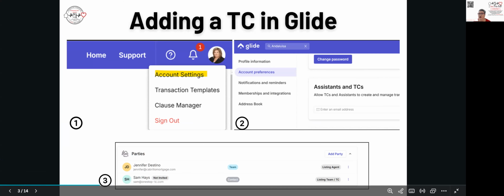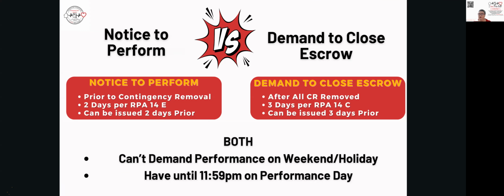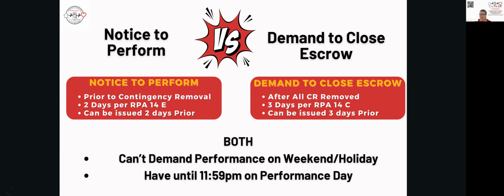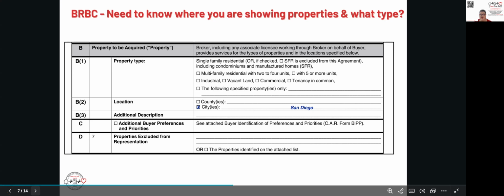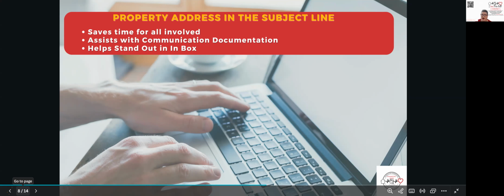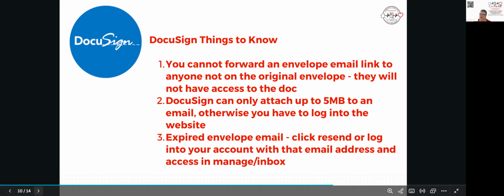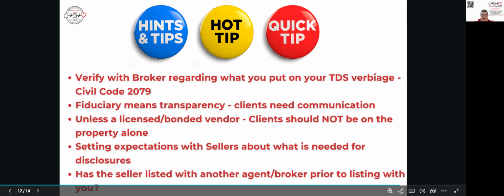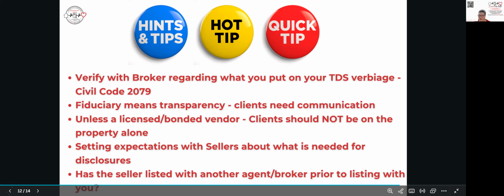What a Mess We Had - What Went Wrong and We Got Right - February 2025 Realtor & TC Training So Cal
Reviewing issues that came up on Real Estate Transaction files in Southern California in February 2025

Topics Include

- How to Add a TC to Glide
- Entity Signers - How to sign for entities - why having the title matters
- DCE vs NBP
- Tenants in the property - but they're family!
- Property Address in Subject Lines
- Include me from the start - otherwise disclosure delays
- Additional Instruction Verbiage on TDS 3 - Verify with your E&O/CAR Legal
- BRBC - No City/County
- Docusign Tips
- Fiduciary means transparency - clients need communication
- Unless a licensed/bonded vendor - Clients should NOT be on the property alone
- Setting expectations with Sellers about what is needed for disclosures
- Numbering Counters
- Seller Multiple - Not accepted until Seller signs section 8 & returns
- Has the seller listed with another agent/broker prior to listing with you?

and more!

*On March 5th at 12:30pm Pacific I'll be talking about working with TCs &
Sharing about*
- Independent vs. In-House
- Licensed vs. Unlicensed
- Some reasons why Working with a TC makes some people crazy and others see nothing but benefits

What Real Estate Transaction Topics do you have questions on? I'd love to make you a customized video/presentation to get you some answers -

to view my over 70+ videos or I'm happy to record one on a specific for you!

I'm here to assist you or another Real Estate Professional/Brokerage you know with any timeframe, form or compliance questions, even if I'm not the TC on the file!
Samantha (Sam) Hays
CAR Certified Forms Trainer
CAR Certified Trust/Probate Specialist
CAR Certified Transaction Coordinator
Realtor DRE 01385631
Notary